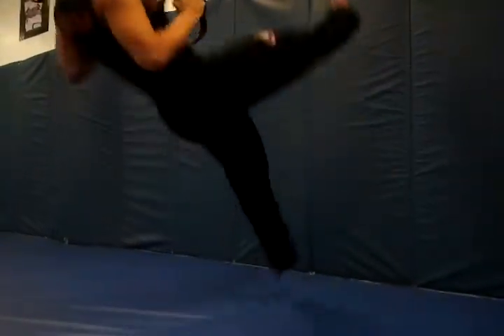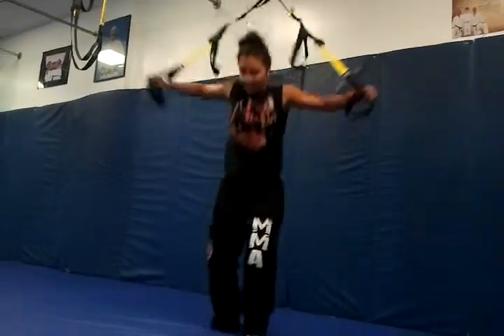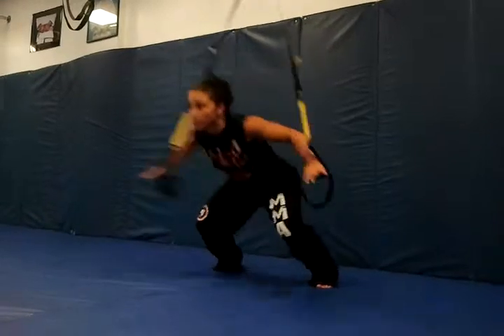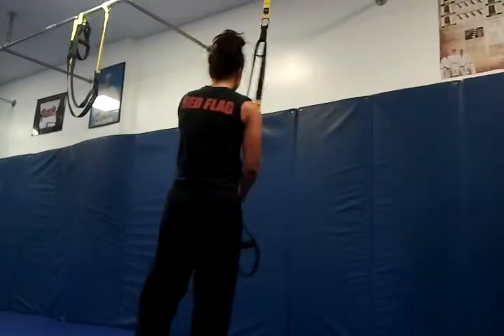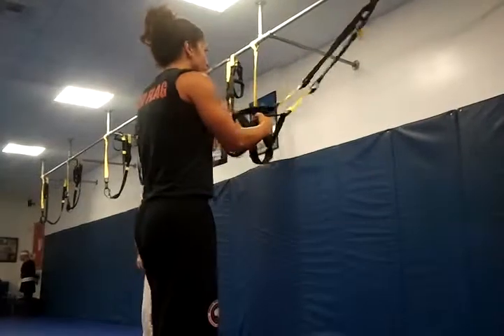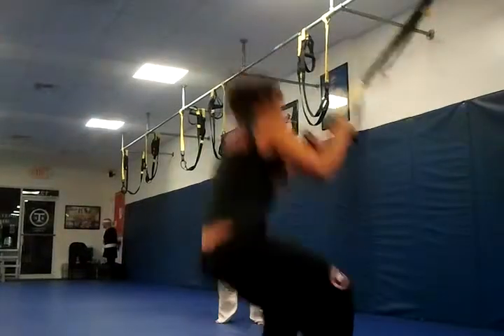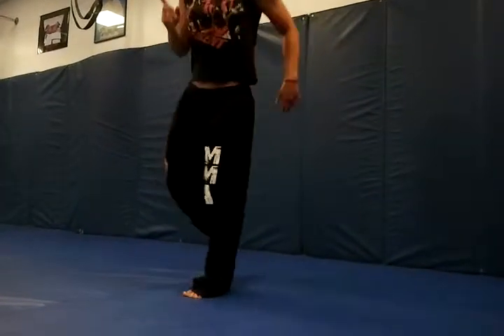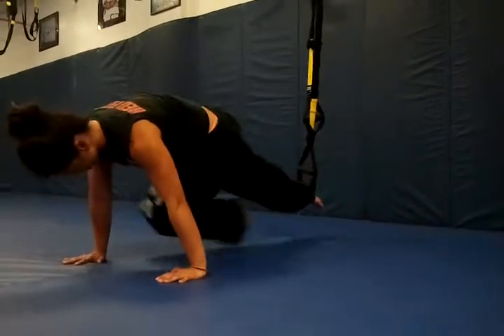Trainer Melissa Ramirez at Trillo Jiujitsu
TRX TRAINING